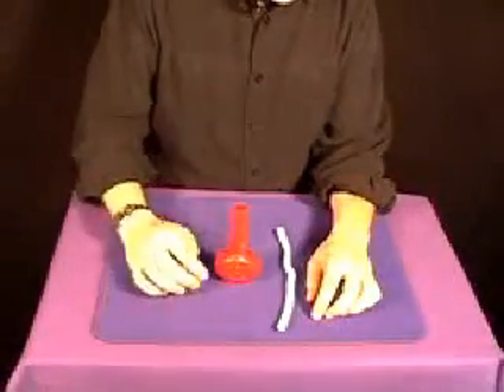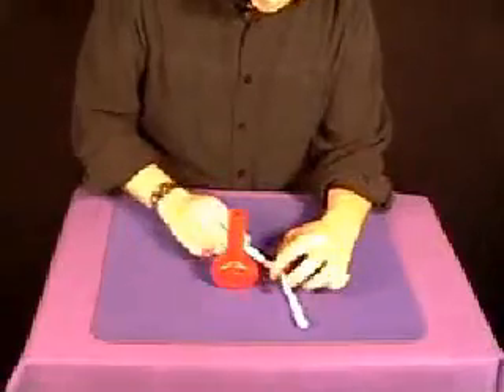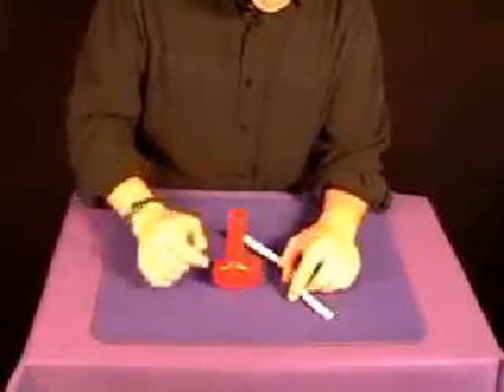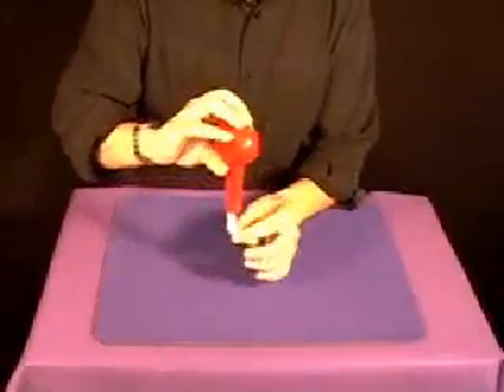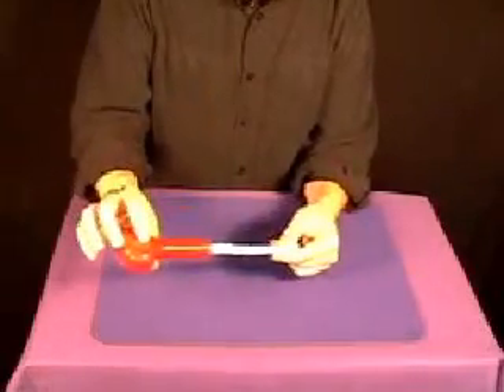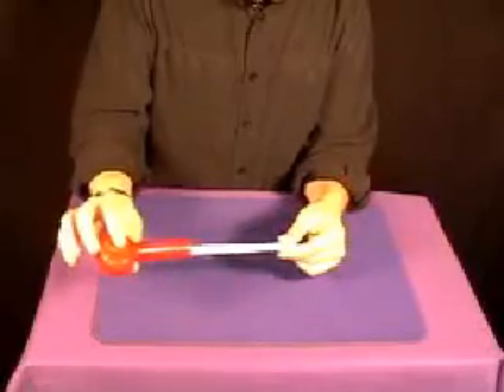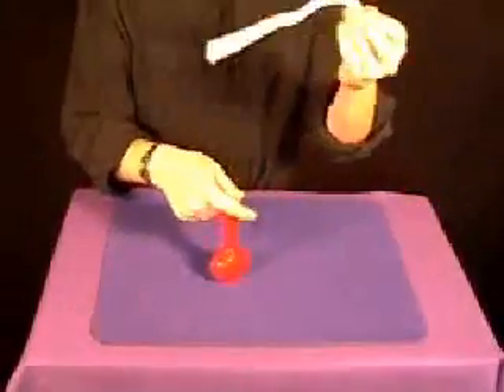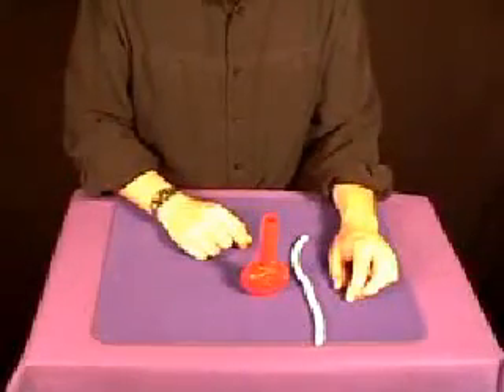Chinese Prayer Vase